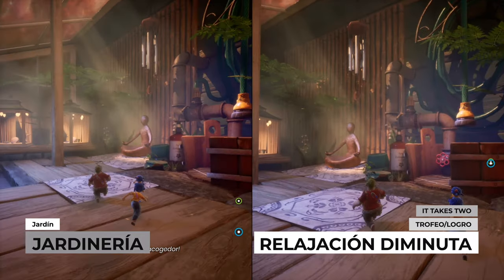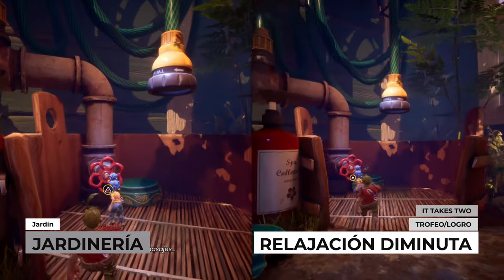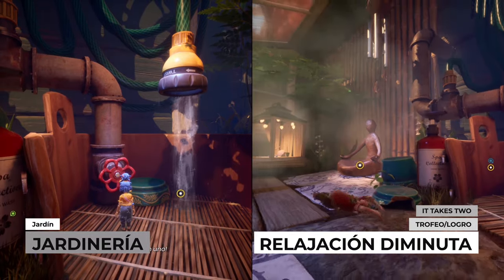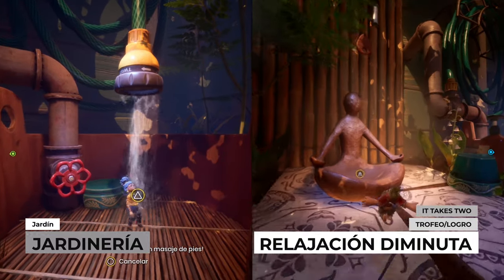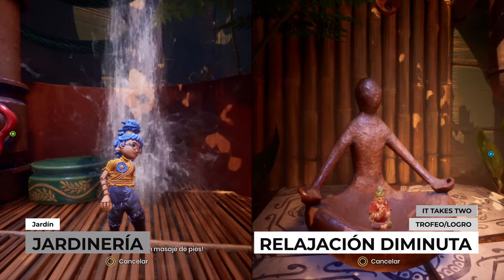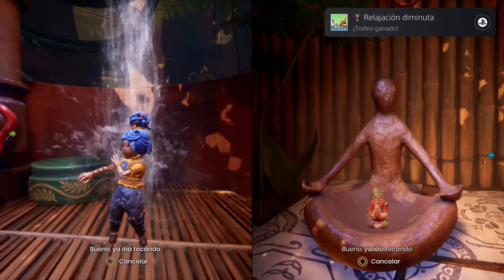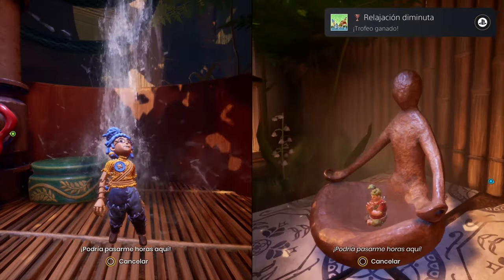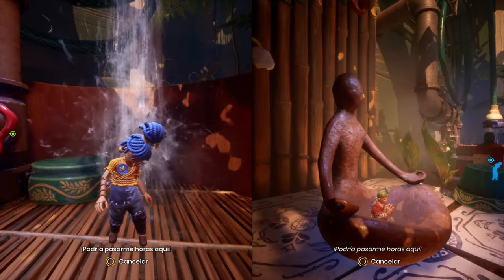It Takes Two | Relajación diminuta | Logro/Trofeo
It Takes Two

Capítulo: Jardín
Sección: Jardinería

Tras el minijefe, se nos desbloqueará esta ruta, donde, en lugar de seguir hacia la historia, iremos a la derecha, para entrar en la zona del Spa. Para recibir el trofeo/logro debemos activar alguna actividad del spa.

Es un trofeo individual, por lo que cada jugador deberá hacerlo.